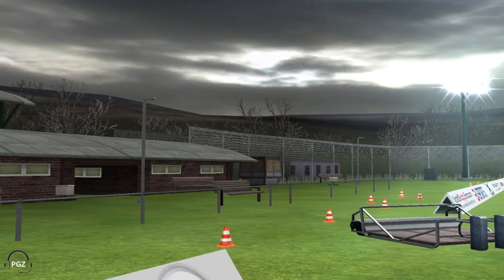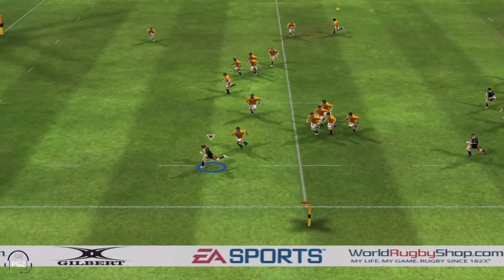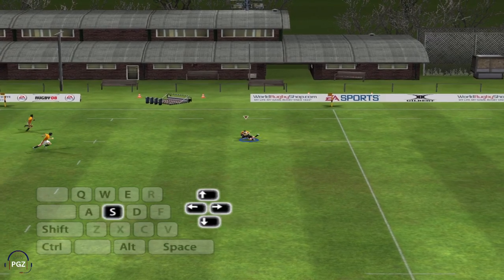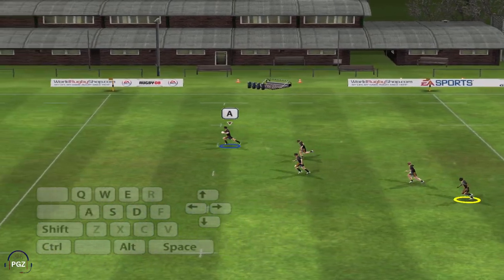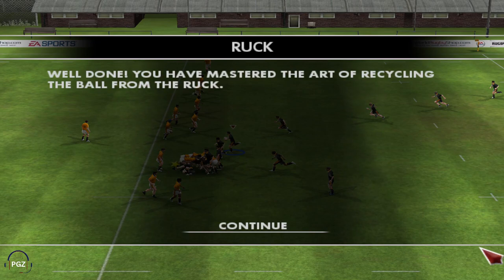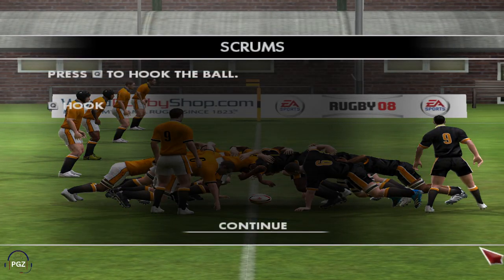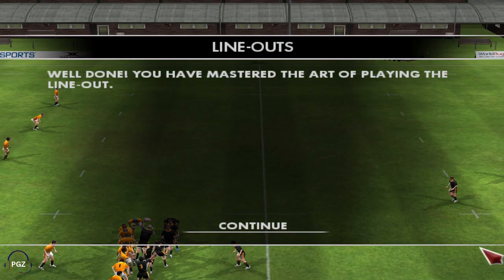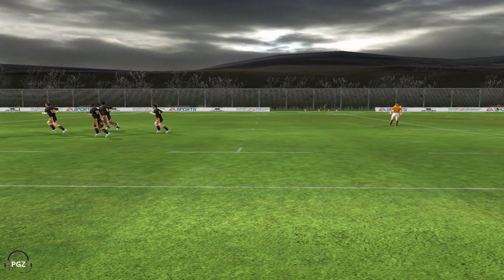EA Sports Rugby 08 | Tutorials | Learn the Basics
Welcome to Paratus Game Zone!

🏉Game Info🏉

Name: Rugby 08

Rugby 08 is arguably the best release in the Rugby series to be published by EA Sports. The game allows players to play as 20 different Rugby nations, both major and minor, and includes many tournaments, such as the Rugby World Cup, Tri Nations, Six Nations, Guinness Premiership and Super 14.

The commentary is provided by Ian Robertson and former All Blacks great Grant Fox. Although Rugby 08 has no online gameplay modes, a strong community and modding community has evolved following its cult status.

A painless tutorial preps you for jumping into the action with simple, arcade-like control. It's fast. With a few touches, you'll be scoring tries. If you're still at a loss, a practice pitch will help settle newcomers.

🏉Game Info🏉